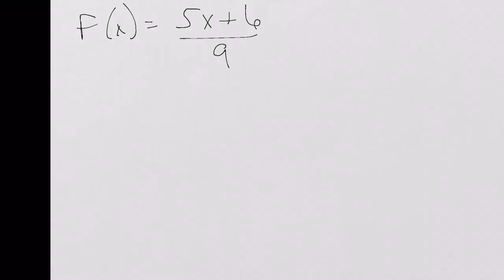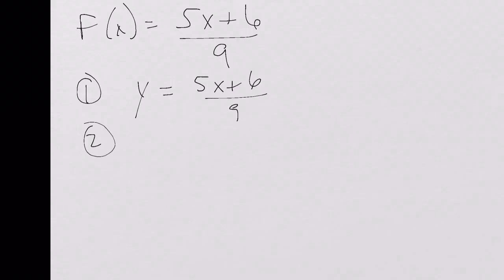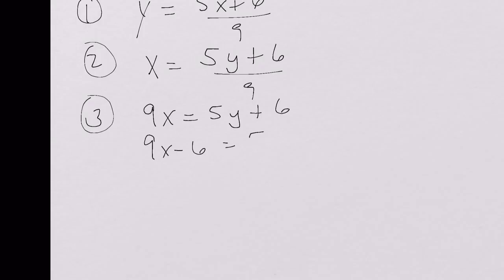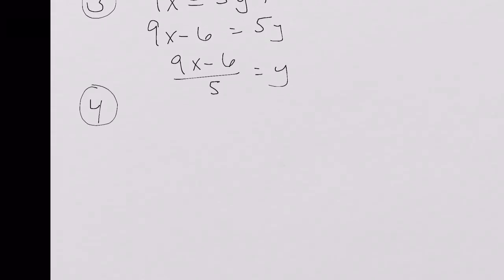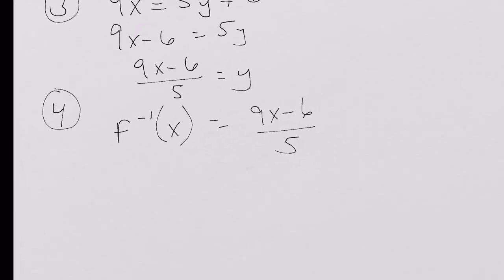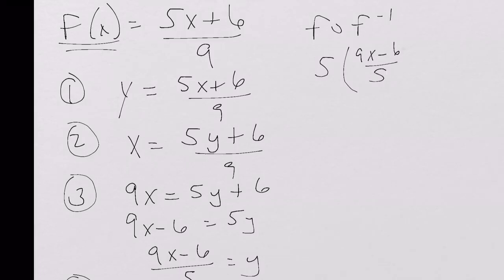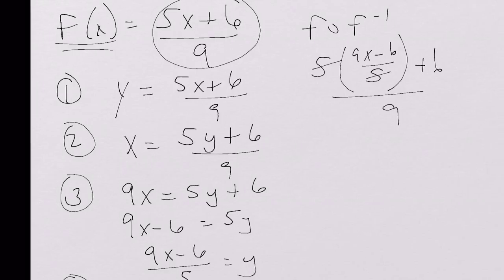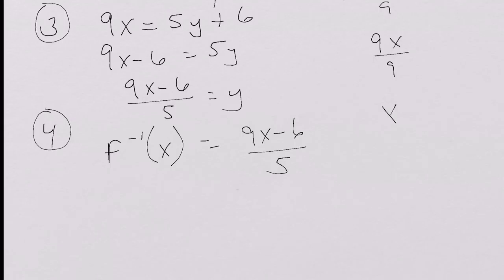CVCC MAT 171 Ch 1 Sect 9 Supplement